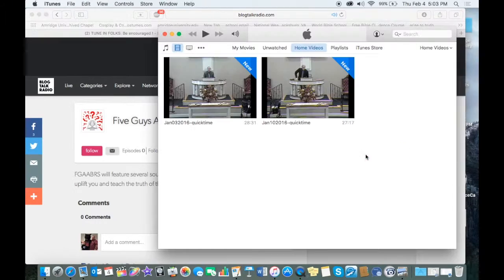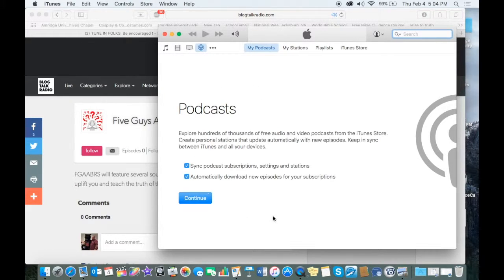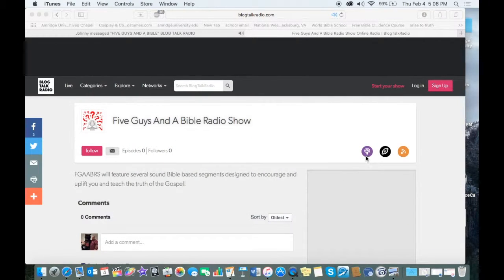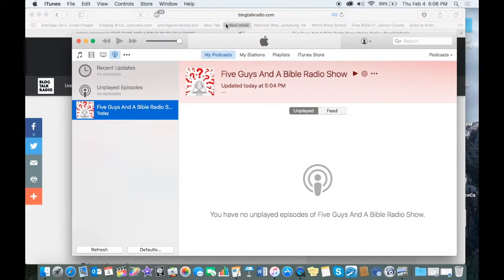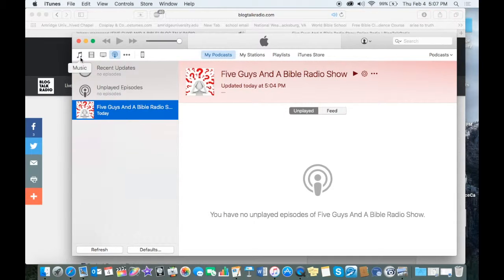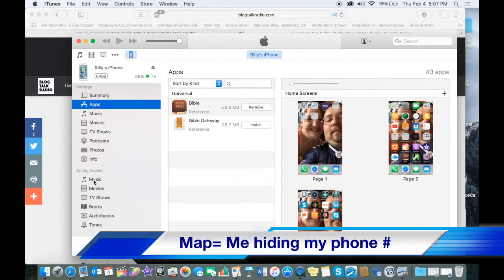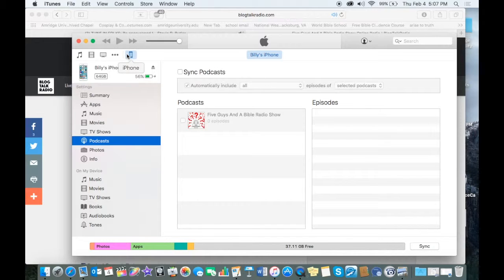Blogtalk Subscribe Final